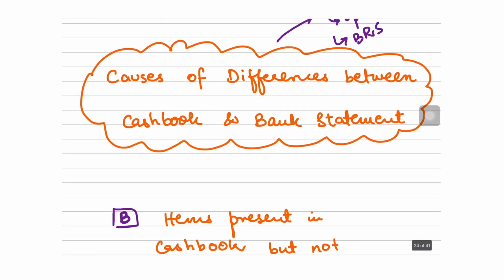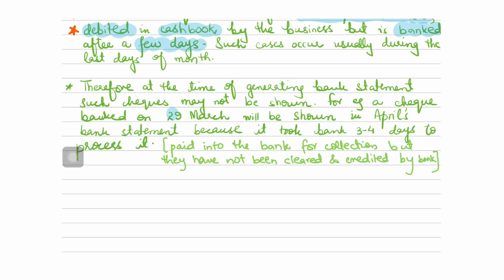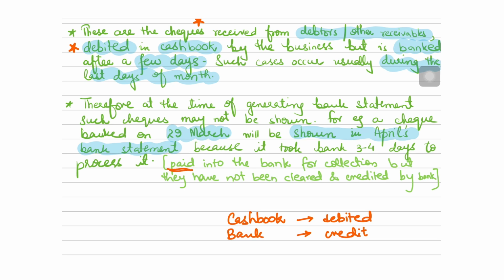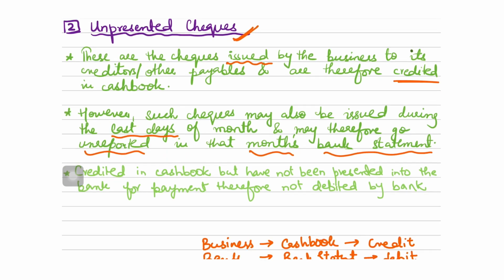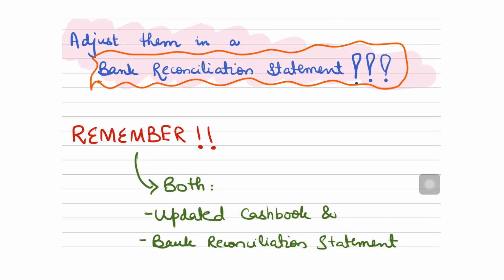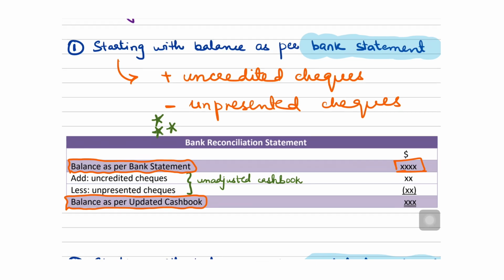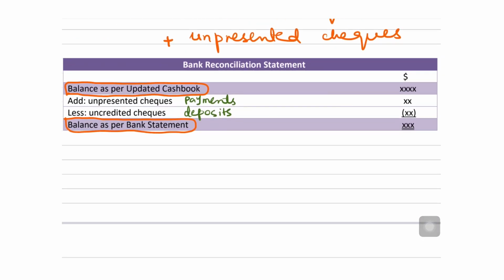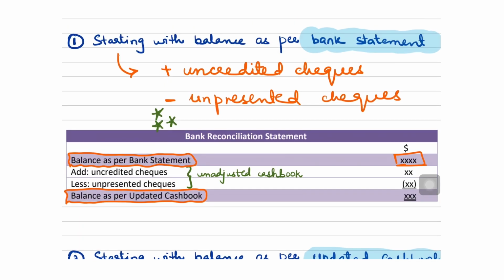Bank Reconciliation Statement (Part 4) - O Level/IGCSE Accounting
In this video we will cover :

00:00 Entries present in cash book but not in bank statement
00:38 Uncredited cheques
02:58 Unpresented cheques
04:49 Bank errors
05:50 Two ways to prepare a Bank Reconciliation Statement